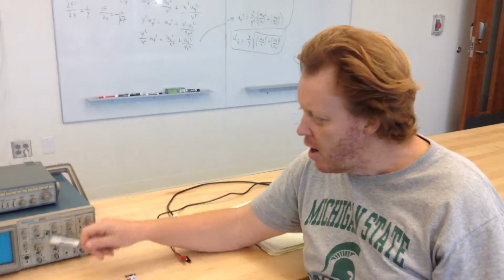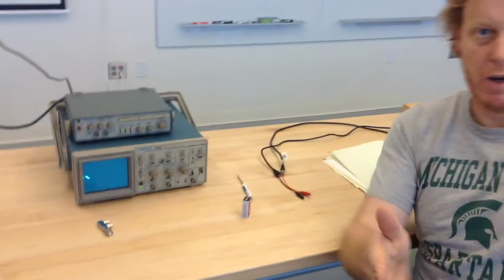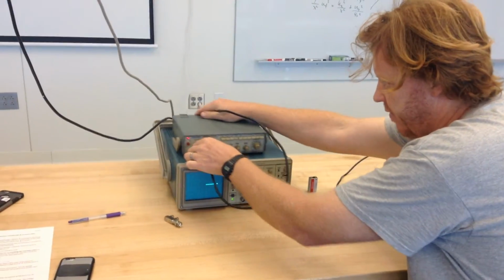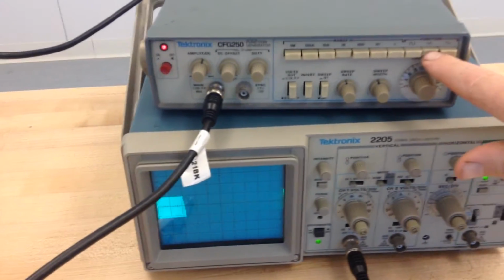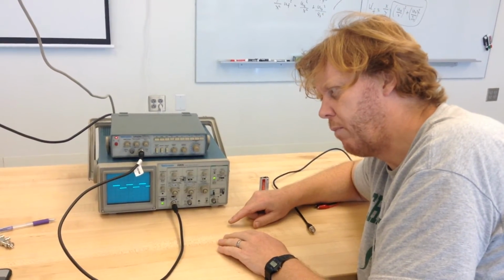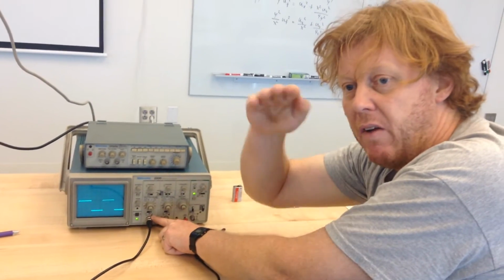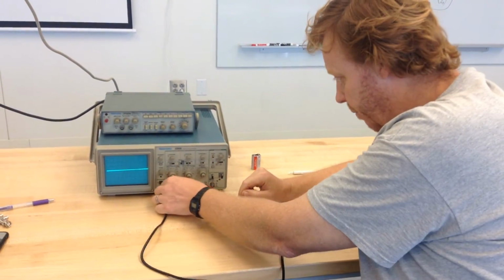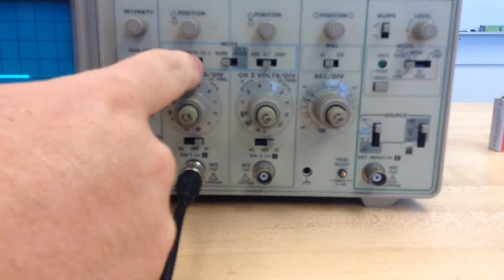Oscilloscope tutorial PHY270L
We cover the basics. What does an oscilloscope do? How does it do it? How to use it.